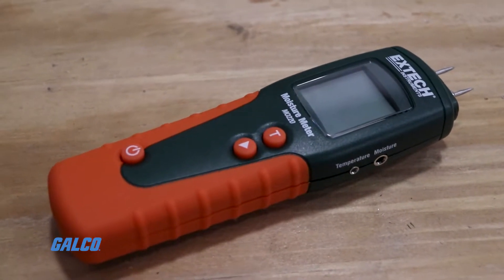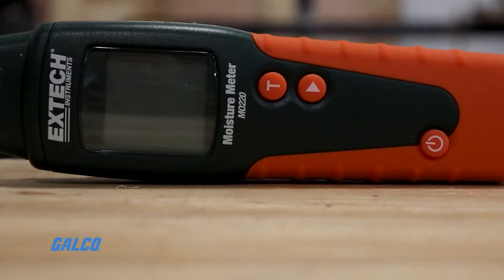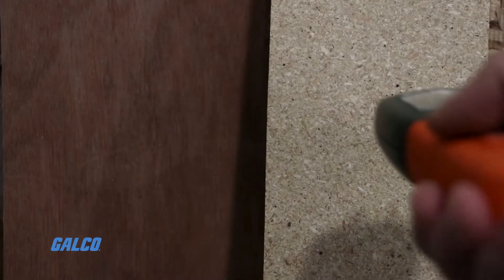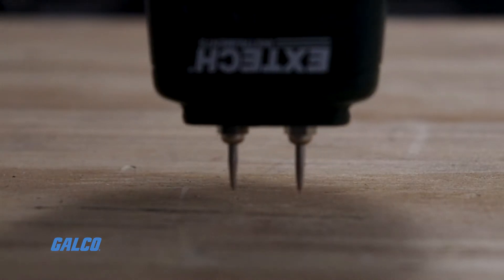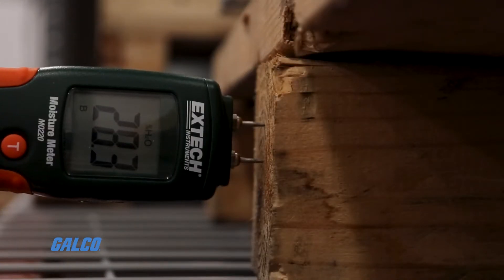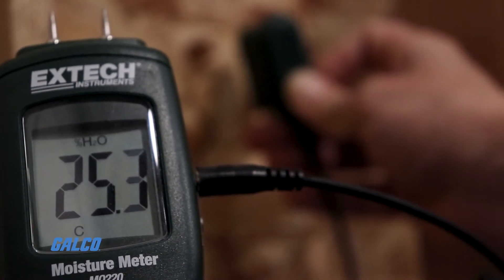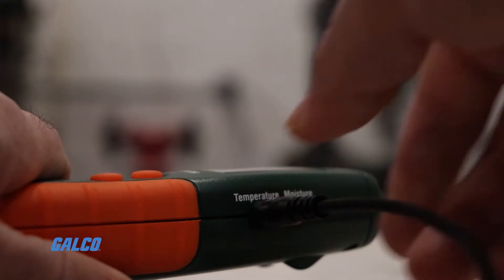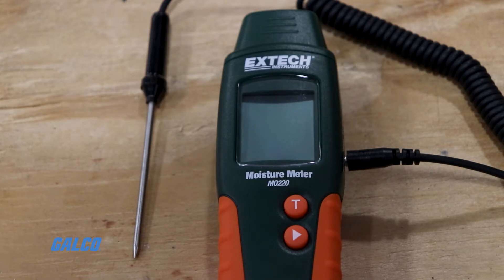Extech's MO220 Moisture Meter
Extech’s MO220 Wood Moisture Meter is a handheld test device designed specifically for measuring moisture content in wood. The MO220’s internal memory contains parameters for 8 wood groups, so users can take measurements on approximately 170 different species of wood. Integrated pin electrodes on the device make quick work of easily-accessible surfaces, while the included heavy duty remote probe extends the range of the meter for use in tight or hazardous spaces.